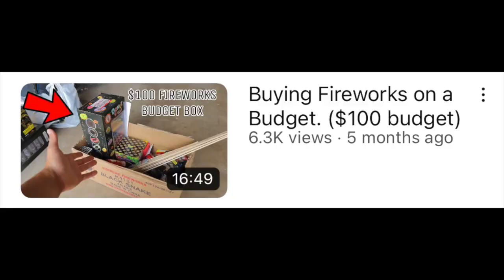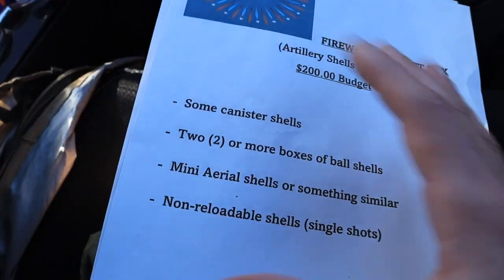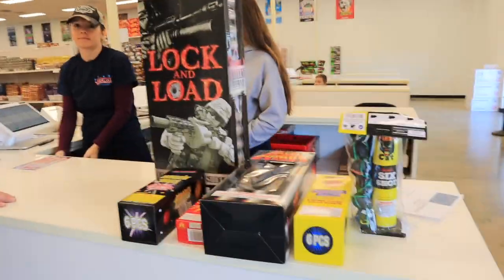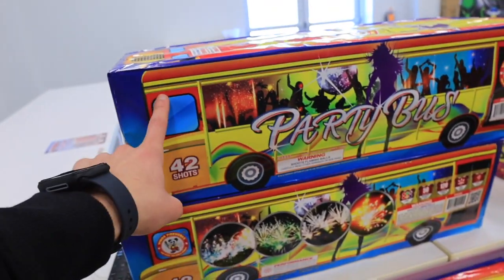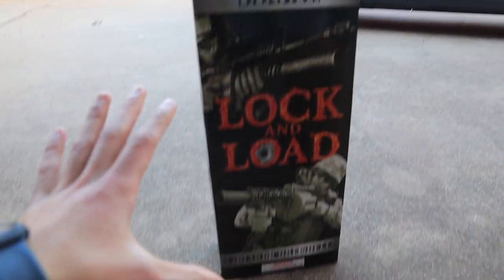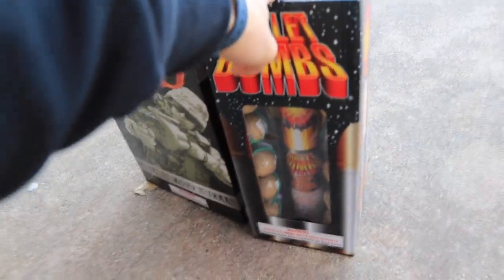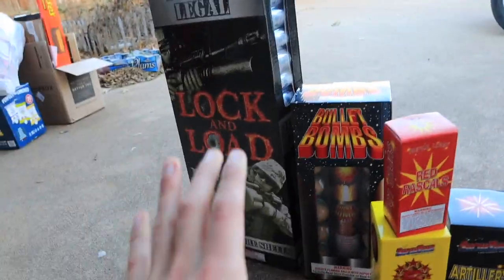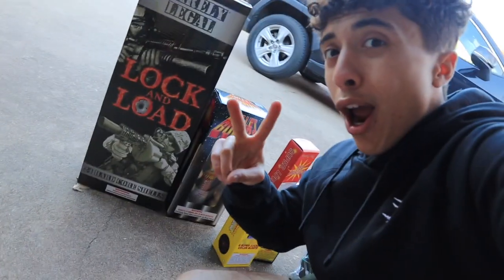$200 Artillery Shell Fireworks BUDGET BOX (SAVE MORE MONEY)